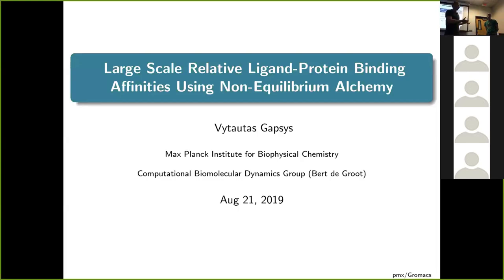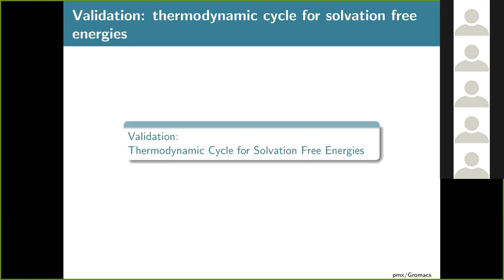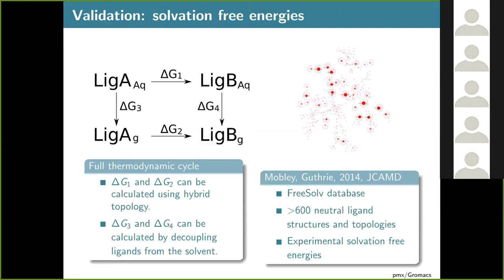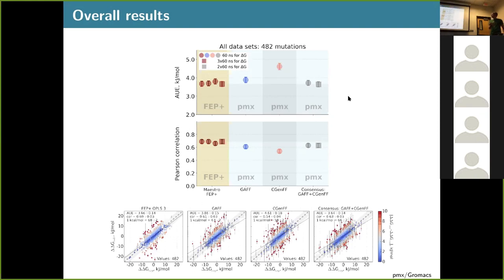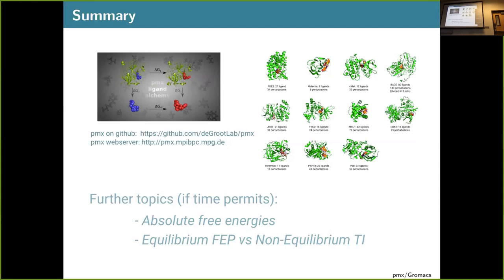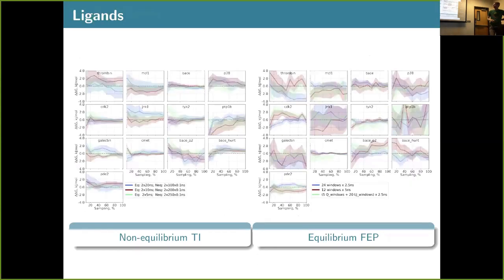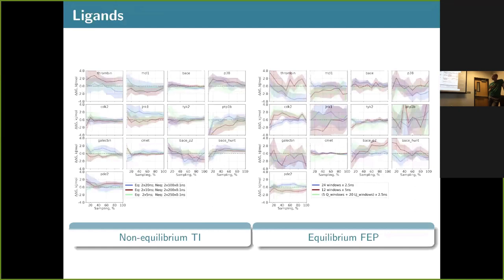OFF Webinar by Vytautas Gapsys: Binding free energy calculations for protein-ligand systems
Vytautas Gapsys (de Groot lab) was hosted by the Mobley lab at UC Irvine on Aug 21, 2019, where he presented his work on calculations of relative ligand-protein affinities using Gromacs+pmx approach. His talk also covered a free energy scan based on the non-equilibrium protocol covering ~500 ligand modifications across 13 protein-ligand systems, and provided comparison of the obtained results to FEP+ calculations.